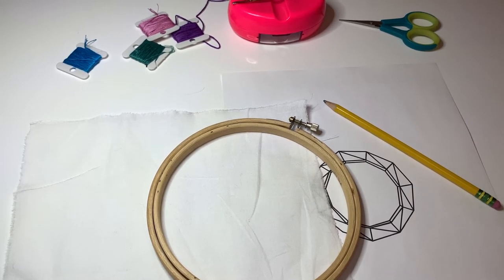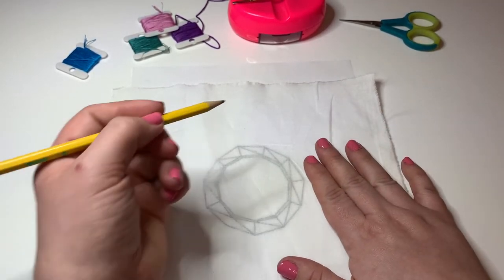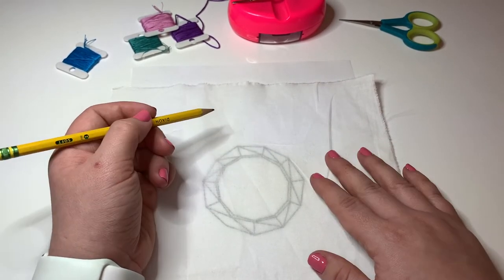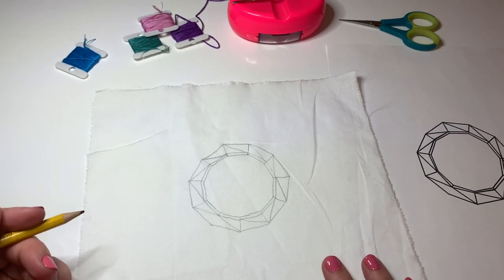108 Contemporary Embroidery Kit Tutorial Step 1: Pattern Transfer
How to transfer a printed embroidery pattern to your fabric with a pencil and a light source.

108 Contemporary, a non-profit contemporary craft gallery in Tulsa, Oklahoma, is excited to bring a new way to experience our exhibitions: limited-edition embroidery kits. Each pattern is inspired by work on display in the gallery and crafted with input from the artist.

Our vision is a community where world class craft and design exhibition programming inspires and educates audiences of all ages; where Oklahoma’s cultural traditions flourish and local artists thrive.